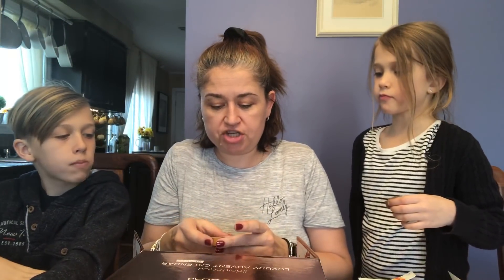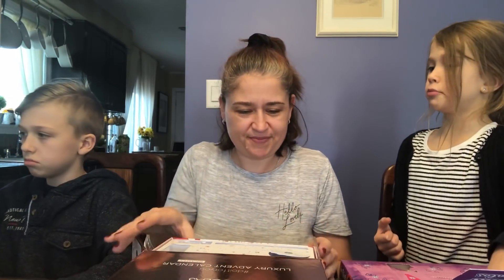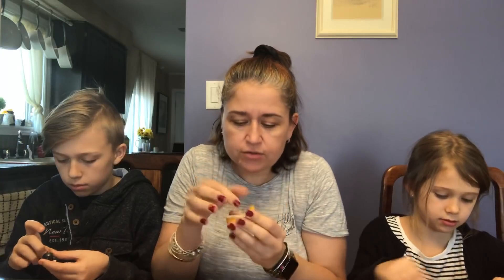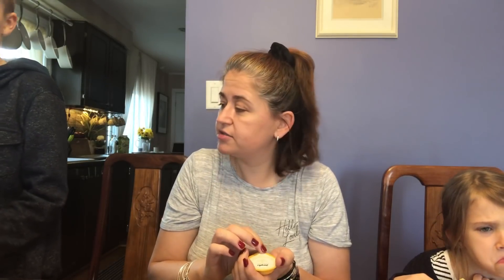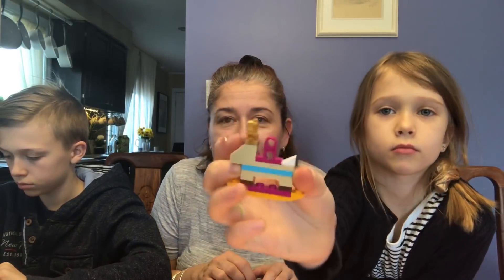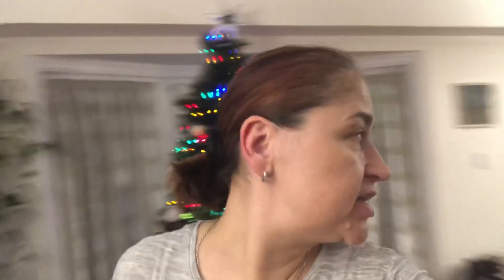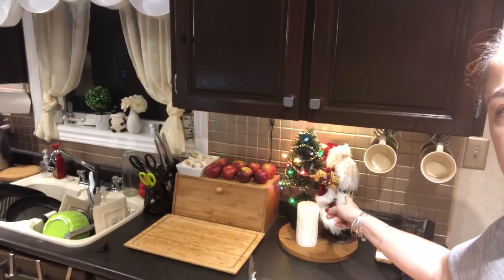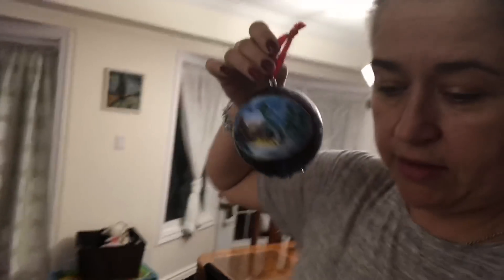Vlogmas Day 9 - Decorating Christmas Tree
Vlogmas Day 9 - Decorating Christmas Tree!  I hope you enjoy!

BBQ Chimney
Lunch box
Popcorn Popper
Vanilla K-pods
Electrolyte drops
Essential Oil Diffuser
Yupik Popcorn
Flexible Tripod
My Shoulder Bag
Spice Bags
My Face Moisturizer SPF 30
Veggie Steamer
Whoopie Pie Pan
Egg Slicer
Sugar Replacement
My Alexa
Air Fryer
Air Fryer Accessories